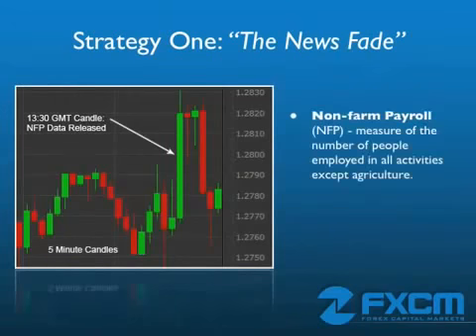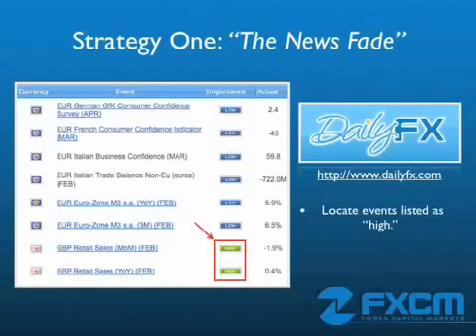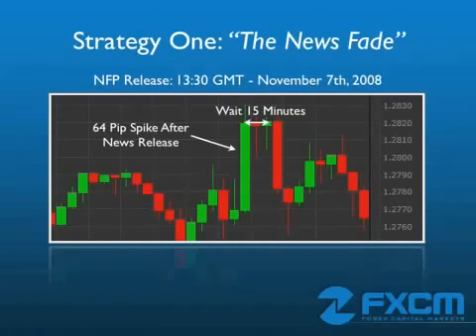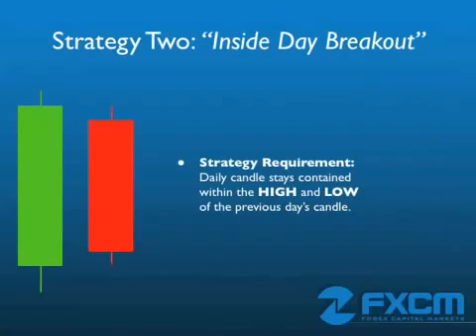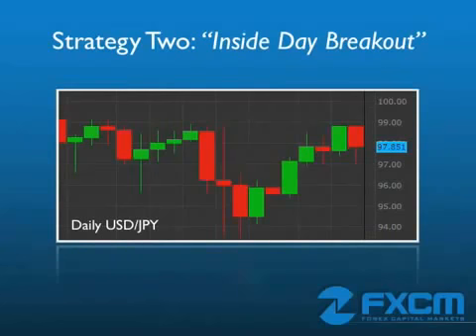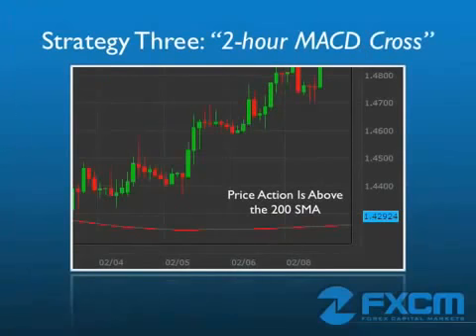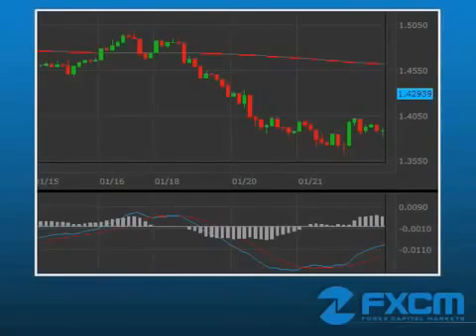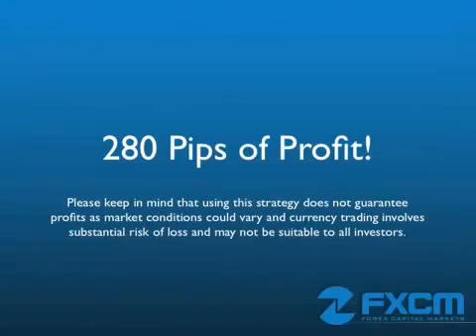من يمتلك هذه الاستراتيجيه ؟